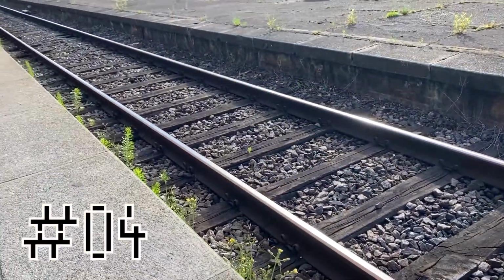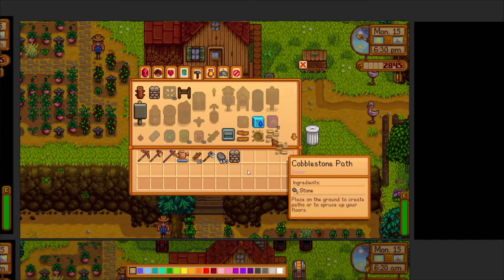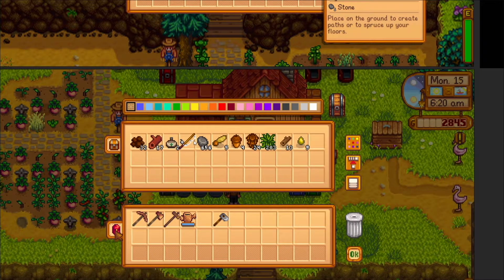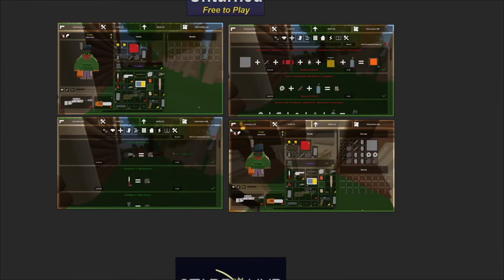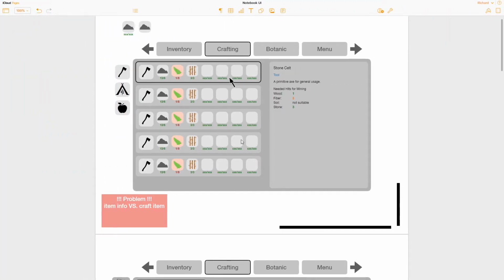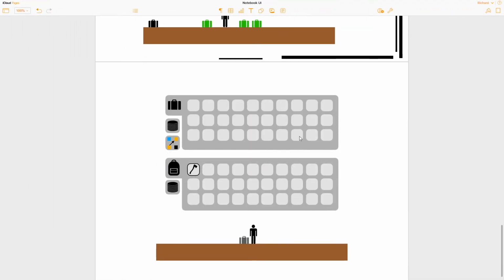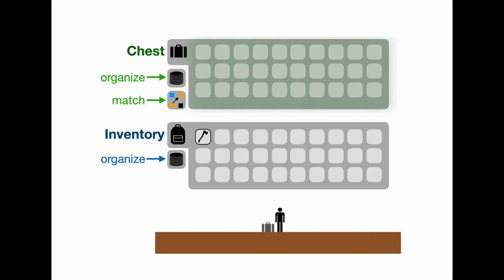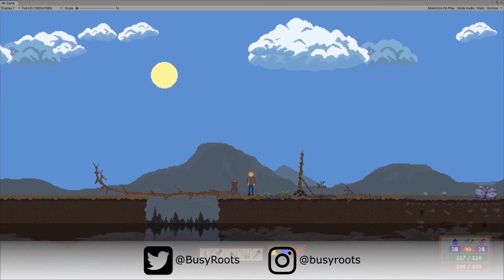Crafting UI Concept - Patient Sower Devlog #04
Hi there, in this video I focus on the concept for the crafting UI and I show my workflow and inspiration for that. Hope you enjoy :).

About

Hi, if you’re new here, a warm welcome to you :)!

My name is Richard and I’m an indie game developer and currently working on a 2D Pixel Art game called „Patient Sower“. The game is developed in Unity and I program in C#.

In „Patient Sower“ you need to survive on a barren island with harsh weather conditions. To bring back life you need to renaturate the island and create a symbiosis between the young flora and your needs while you grow and explore to find a way out.

You can follow the development progress in this regular devlog videos.

Links

My Equipment

_Peripherals_
Keyboard: Logitech G710+
Mouse: Logitech G502
Speaker: Bose Companion 5
Monitor: Asus MG279
Graphic Tablet: Wacom Intuos Art

_Git Server_
PC: Raspberry Pi 3 Model B
Storage: Seagate Expansion Portable 4TB 2,5“

GPU: Nvidia GeForce GTX 970 (Asus Strix)
CPU: Intel Core i7-6700K 4 GHz
CPU Cooler: be Quiet! Dark Rock 4
RAM: Micron 2x 8G DDR4 (MTA16ATF1G64AZ-2G1A2)
SSD:
Samsung 860 EVO 500 GB 2,5“ SSD
SanDisk SSD Plus 2TB 2,5“
Case: be Quiet! Silent Base 600 (orange)
Power Supply: be Quiet! Straight Power 10 (latest: 11)
Motherboard: Asus Z170-P

_Video Recording_
!!! NOTE: custom modification to fit Samson Meteor in Rode PSM1 !!!

Microphone: Samson Meteor (black)
Shockmount: Rode PSM1
Boom Arm: Blue Compass
Camera: iPhone 11 Pro 64 GB Midnight Green
Tripod: fotopro ufo 2 plus

Music